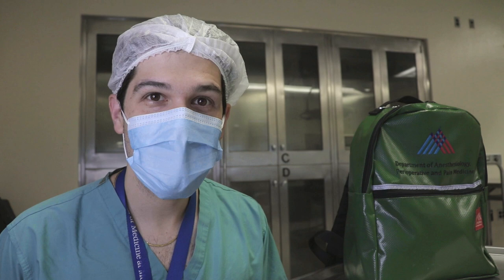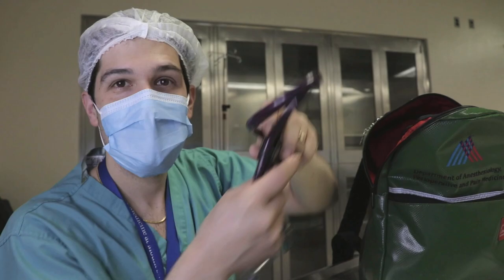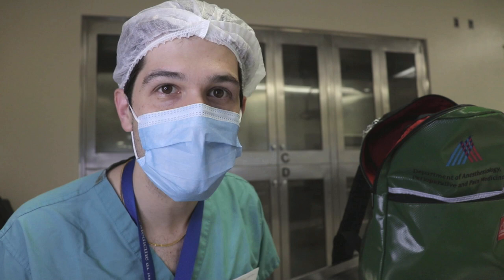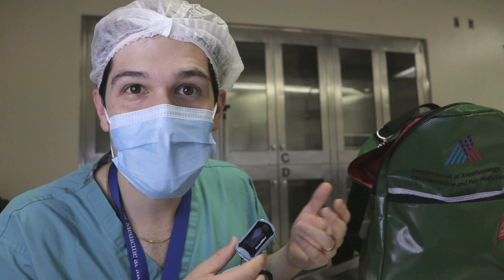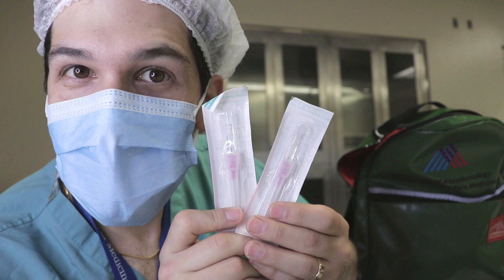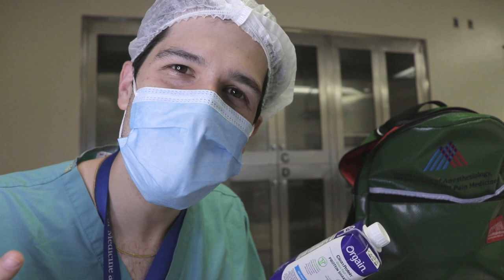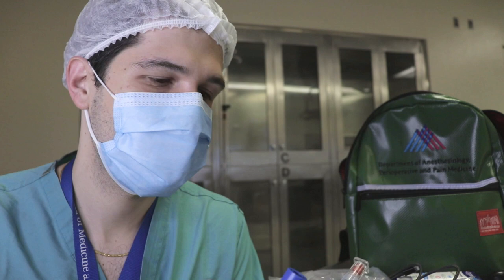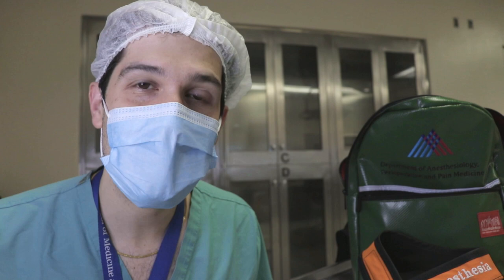What an Anesthesia Resident Carries at Work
What does an anesthesia resident carry with him at work? In this video, I show you the equipment, medications, and other goodies that are important enough for me to have on me at all times.

0:00 Start
0:42 Unique identifier
1:11 Airway
1:29 Monitoring
3:46 Access
4:14 Nutrition
4:50 Electronics
5:03 Drugs
5:44 Misc